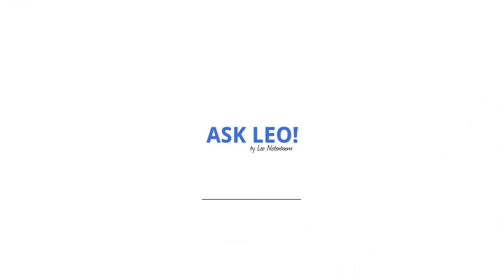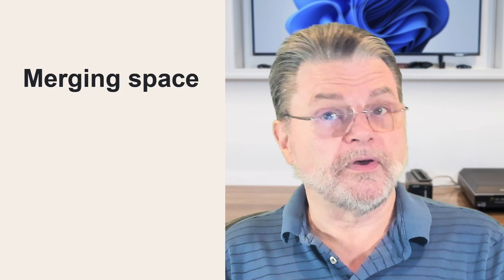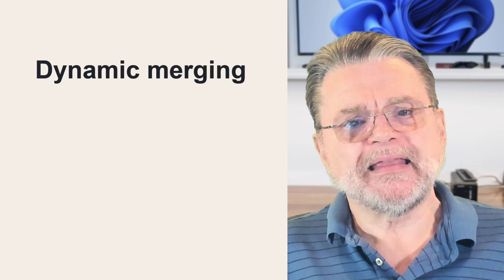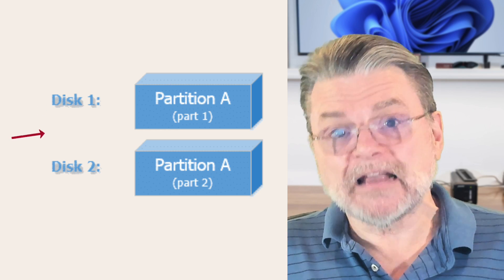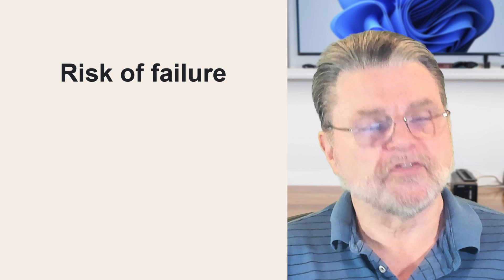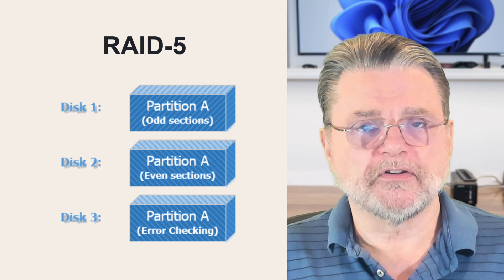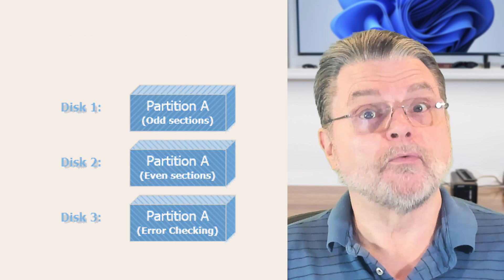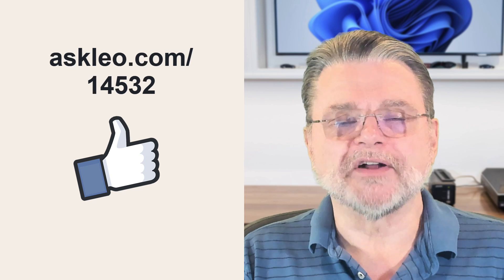What’s a Dynamic Disk?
✳️ You probably have a basic disk and don’t need the functionality offered by dynamic disk support... even if that functionality is kind of cool.

✳️ Dynamic disks
Dynamic disks differ from basic disks by handling features like merging, spanning, and mirroring volumes across multiple physical drives. Most home users have basic disks and don’t need dynamic disk support unless they require advanced functionality.

Chapters
0:00 Dynamic Disk
0:45 What makes a dynamic disk different?
1:00 Examples
1:50 Merging space
3:00 Dynamic merging
3:50 Spanned volumes
4:40 Risk of failure
5:05 Striped volumes
6:10 Mirrored volumes
7:10 RAID-5